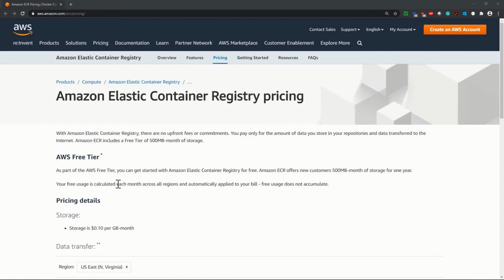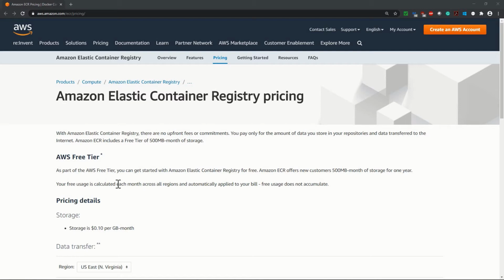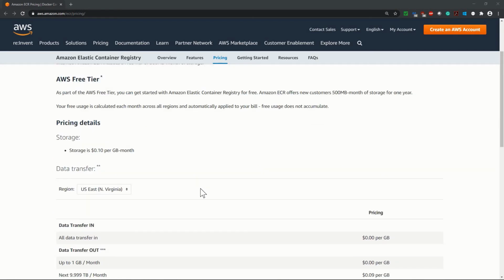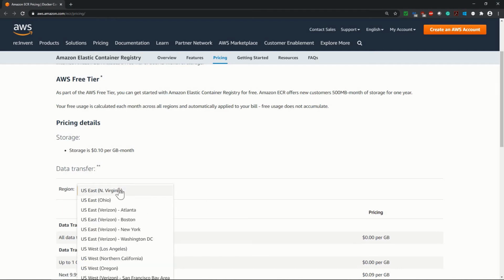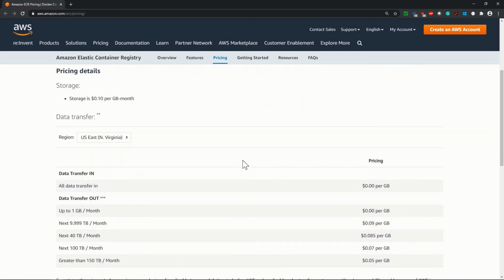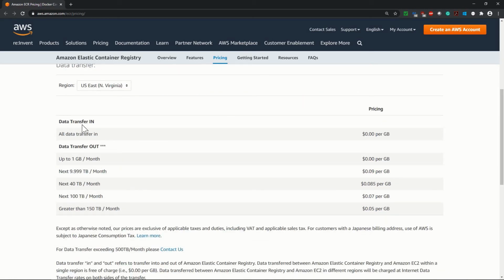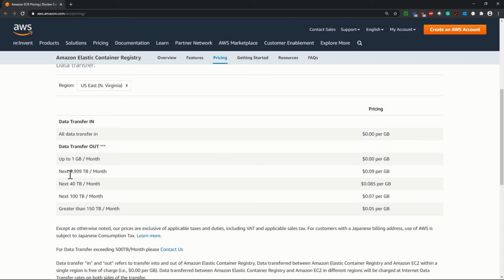AWS ECR pricing in AWS DevSecOps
AWS Elastic Container Registry in AWS DevSecOps series. Watch the complete AWS DevSecOps series to learn end-to-end solutions in devops.
If you are interested to join our tech forum please visit us